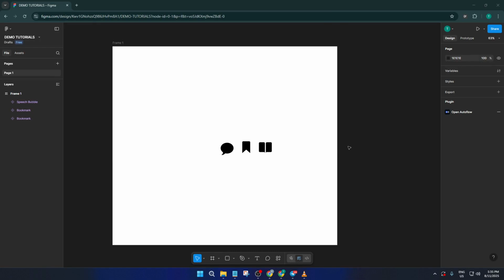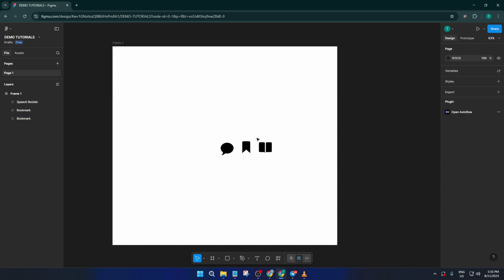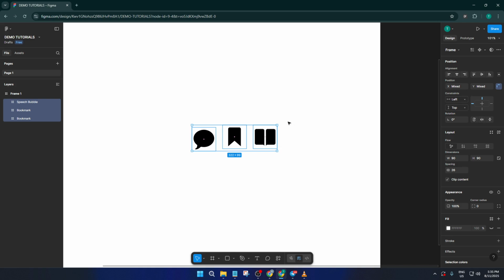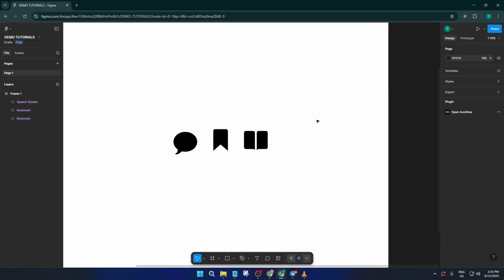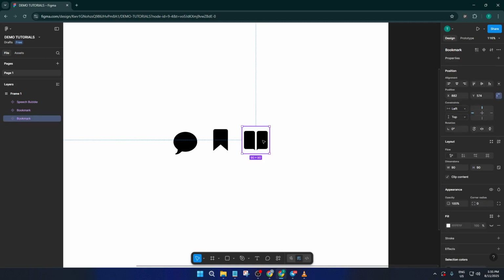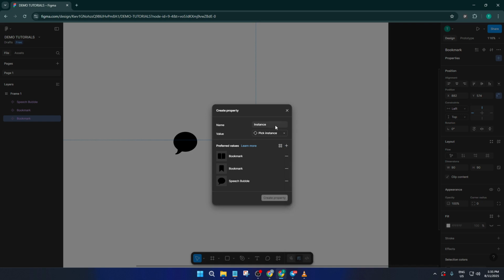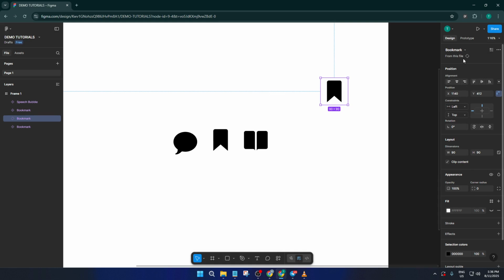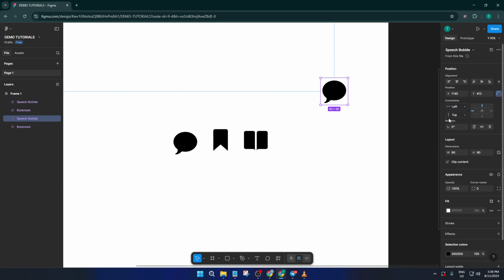How To Swap Icons using Figma (Updated 2026 Guide)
Learn how to swap Icons using Figma with a clear, beginner-friendly walkthrough. This tutorial explains the essential tools, settings, and steps you need to complete the process efficiently while keeping your Figma workflow organized.